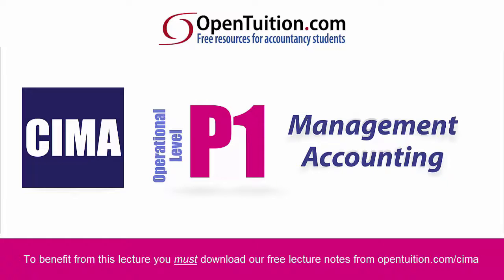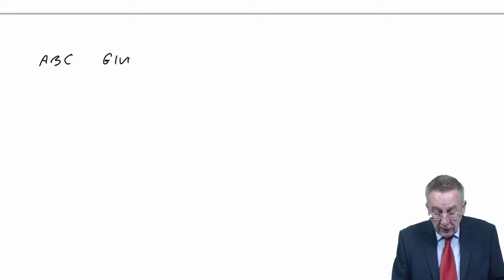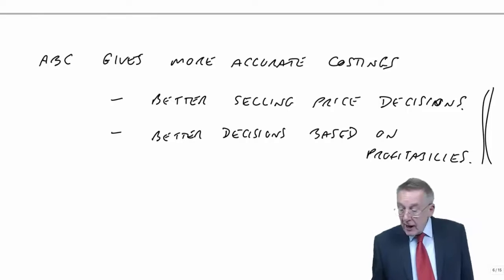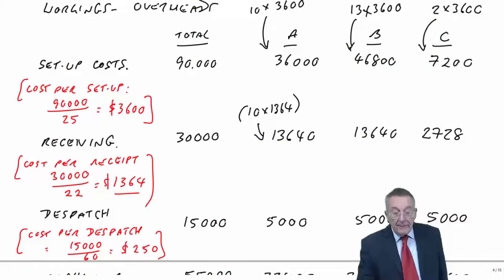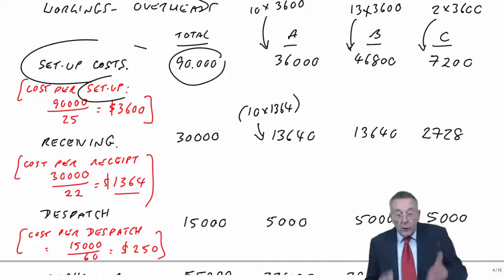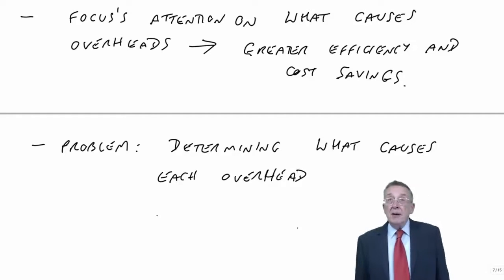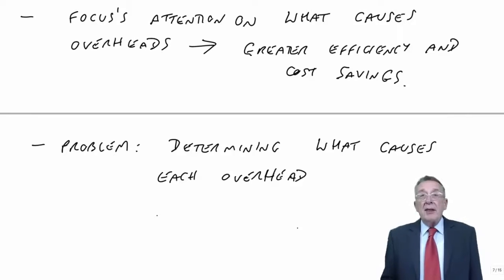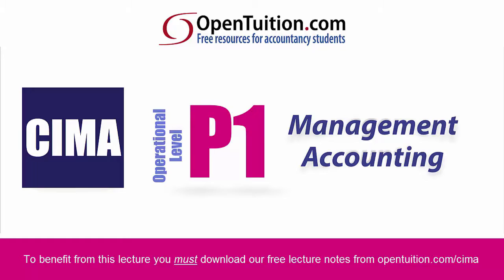CIMA P1 Activity Based Costing (b) Strengths and Weaknesses of ABC Costing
CIMA P1 Activity Based Costing (b)
Strengths / Weaknesses of ABC Costing